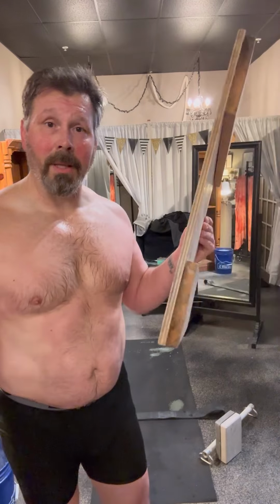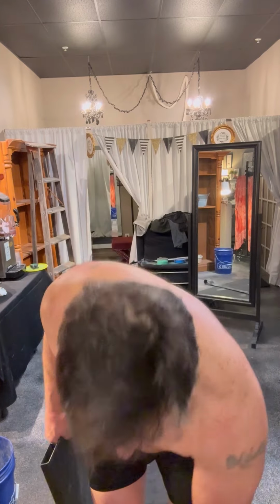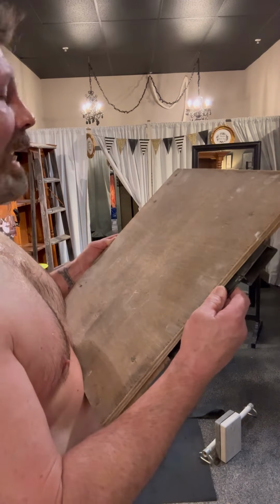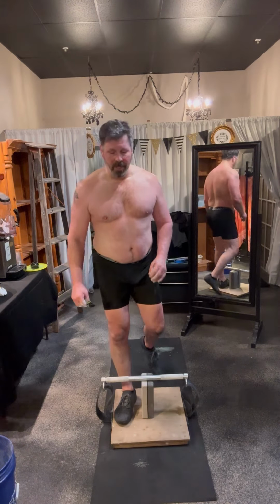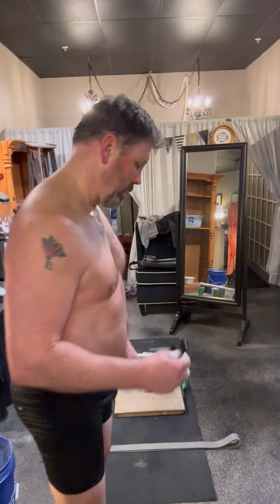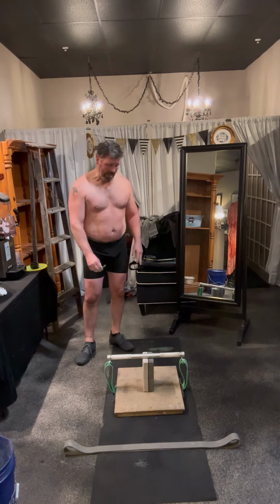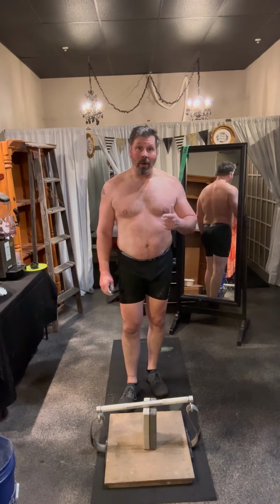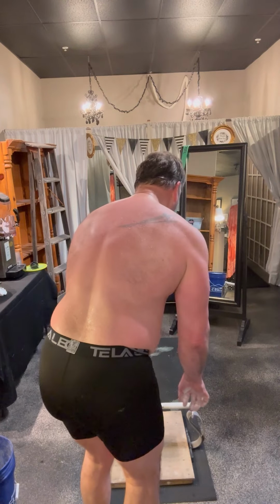X3 Pull workout after burpees. February 13, 2024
This is my personal daily vlog, of my journey, using the X3 Bar and other functional exercise techniques.

I am 100% drug free. I do not use or have I ever used (TRT or any steroids.
I am 58 years old but I feel 25 years younger because of the X3 system and my continued pursuit of the body and health i desire.

Although this vlog is my way of making myself follow the program and see my progress, if my journey can help anyone in their journey, then that’s a super bonus. 😎

X3 Coach Johan Lagerlof.  Check out his page.  He is very motivating.

The music I’m adding as background music is from a free youtube page ( @epidemicmusic).